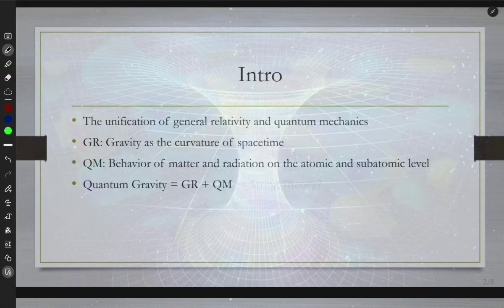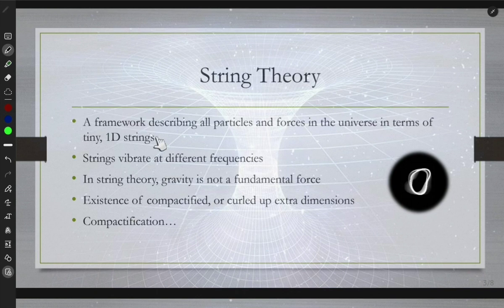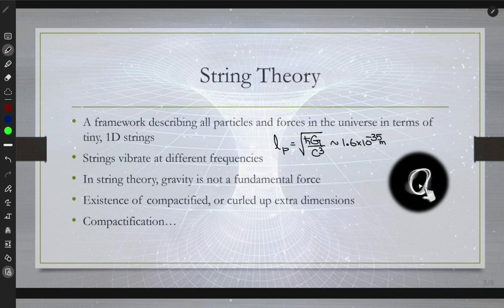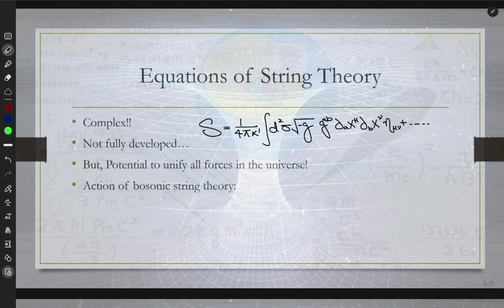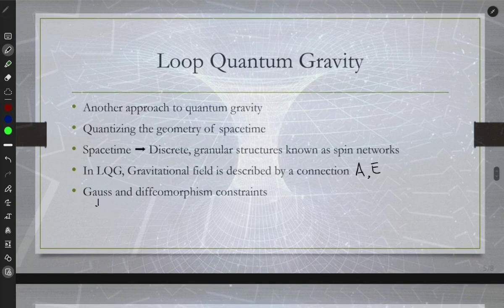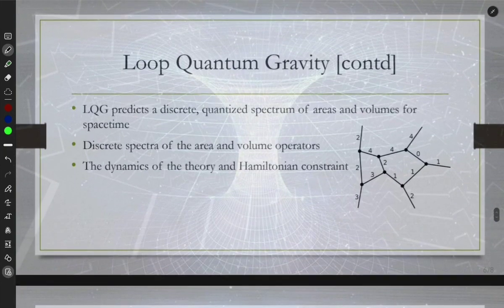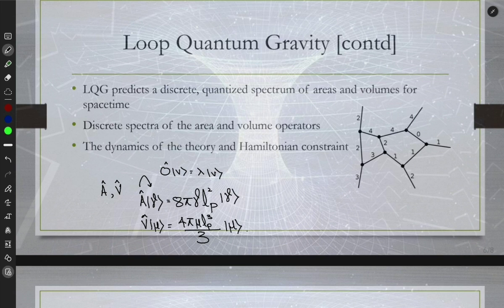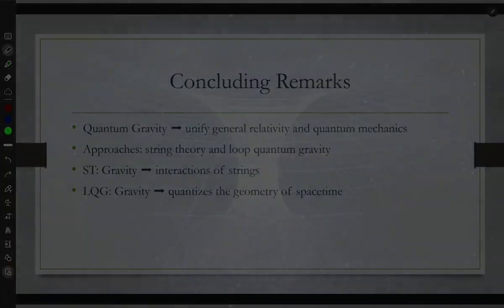Unraveling the Mysteries of the Universe: The Quest for Quantum Gravity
Quantum gravity is an active area of research in theoretical physics that seeks to unify general relativity and quantum mechanics, two of the most successful theories in physics. In this video, we provide a brief overview of two main approaches to quantum gravity: string theory and loop quantum gravity. We discuss the fundamental building blocks and key features of each approach, as well as their potential to unify all forces in the universe. We also highlight some of the challenges that researchers face in developing a complete theory of quantum gravity, such as the problem of singularities and the lack of experimental evidence. Overall, quantum gravity remains one of the most important and fascinating problems in modern physics, with far-reaching implications for our understanding of the nature of the universe.